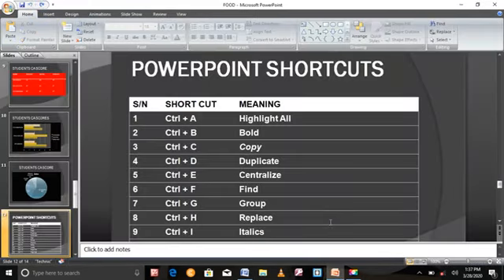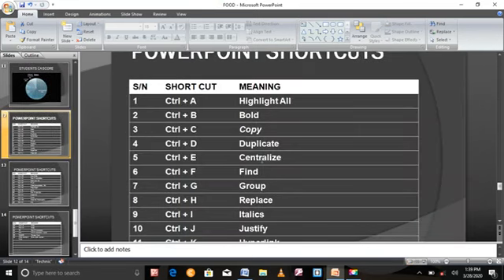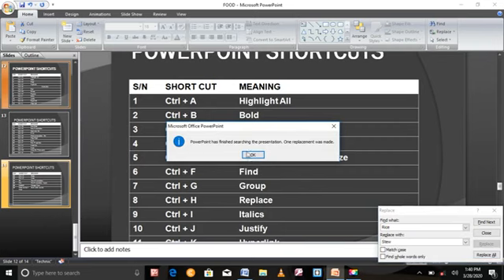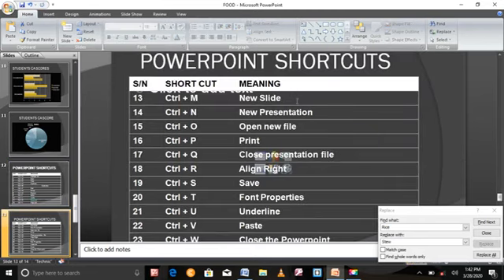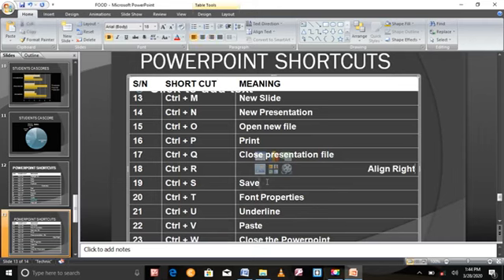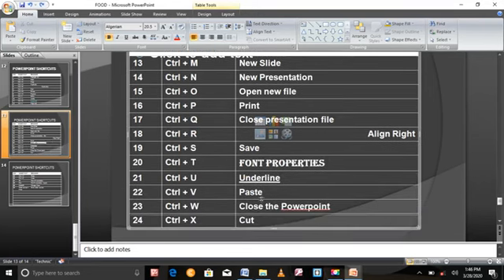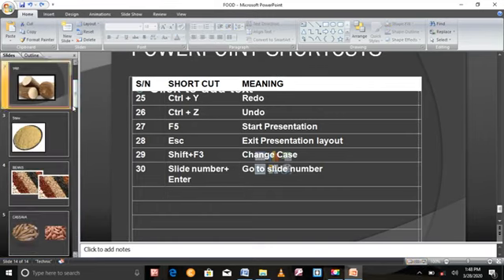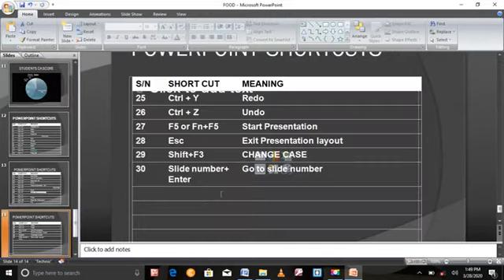Microsoft PowerPoint Ep6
Major Shortcuts